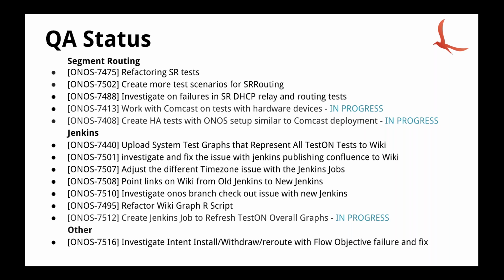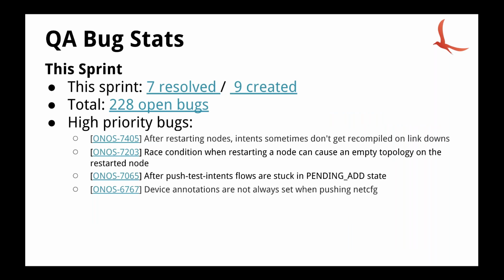2018-03-09 ONOS Nightingale Sprint #4 Review